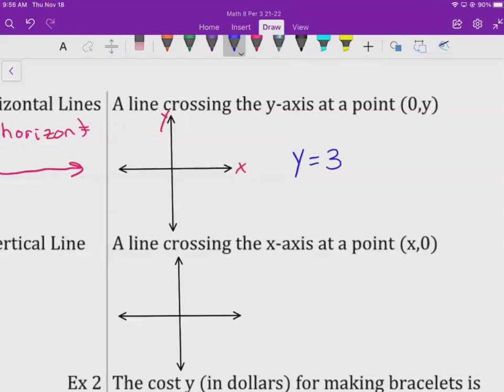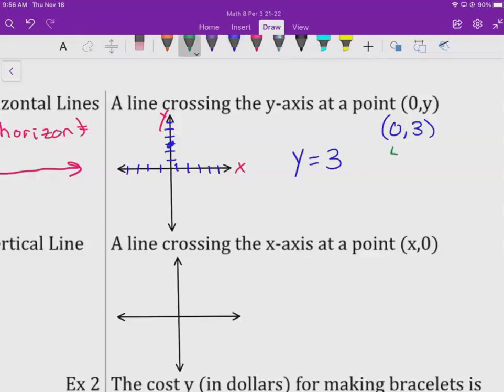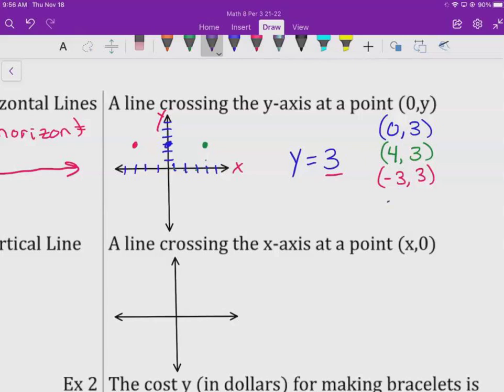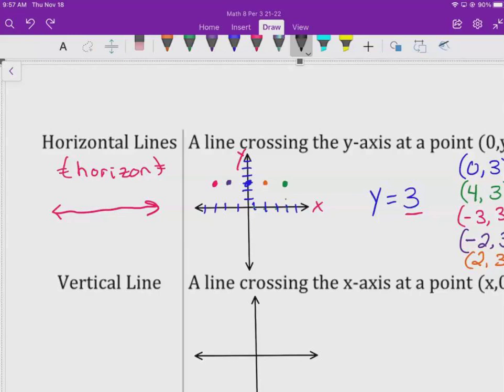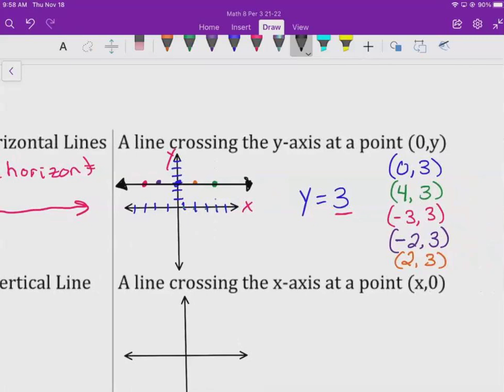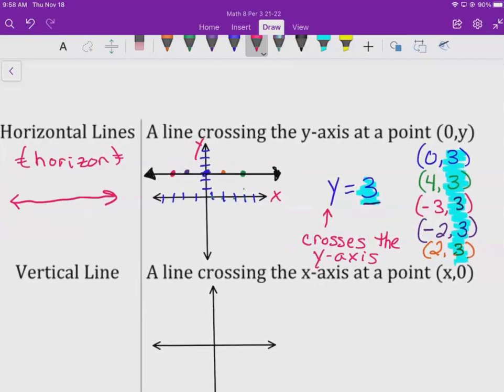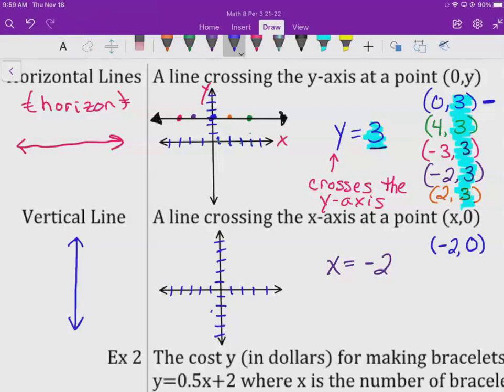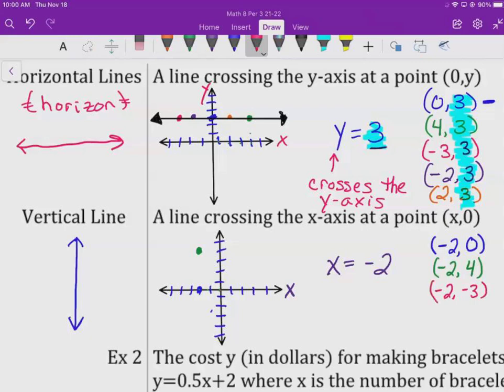Horizontal vs Vertical: Which Line Crosses Which Axis?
In this video, we clear up the common confusion between horizontal vertical lines using clear examples on the xy-plane. You’ll learn how to identify each type of vertical line, understand how they relate to the x y axis, and correctly graph horizontal and vertical lines by plotting points.

We break down why horizontal lines cross the y-axis and why vertical lines cross the x-axis, helping you avoid the mistakes many students make when graphing. This lesson focuses on algebra basics and builds a strong foundation for graphing linear equations and understanding graphs in real-world situations.

This video is perfect for middle school math and 8th grade math students who want to:
• Understand horizontal vs. vertical lines
• Use the xy-plane correctly
• Graph lines by plotting points
• Build confidence with basic graphing skills

By the end of this lesson, you’ll be able to quickly identify and how to graph horizontal and vertical lines with accuracy.